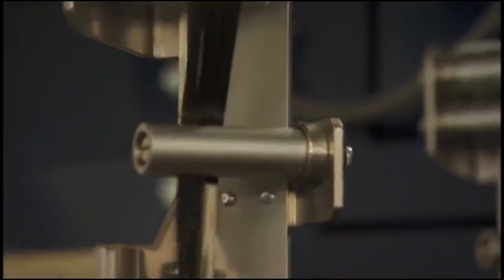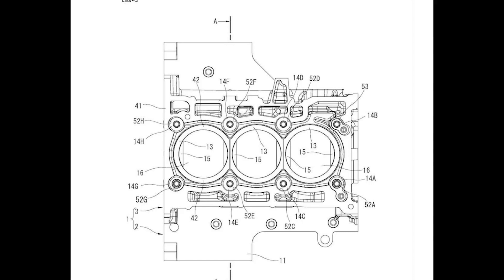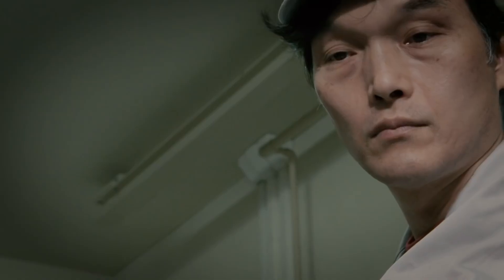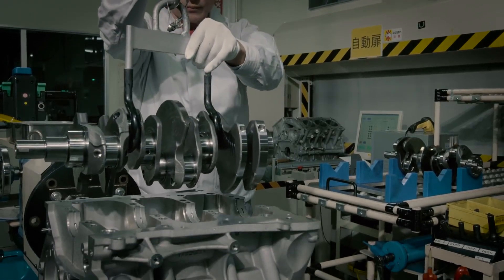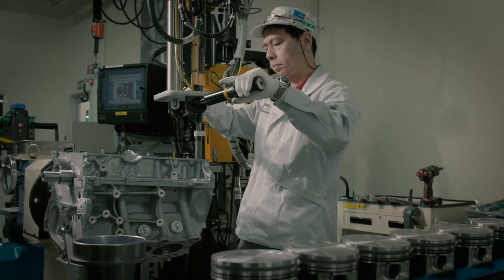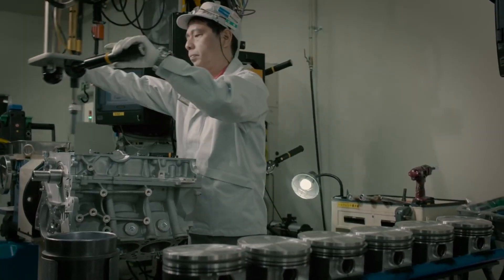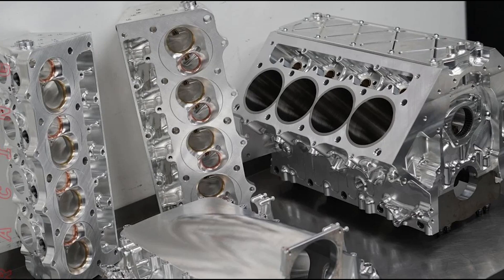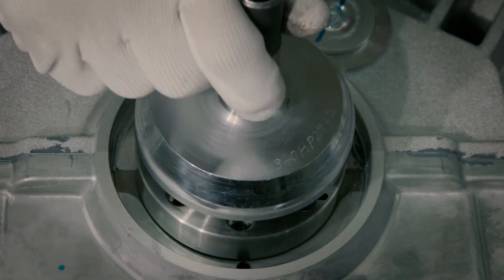This Engine Block is Made Entirely out of Carbon Fiber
As technology continues to advance, engineers and manufacturers are constantly searching for ways to make products lighter, stronger, and more efficient. This is particularly true in the automotive industry, where reducing weight can improve fuel efficiency, acceleration, and overall performance. One material that has gained significant attention in recent years is carbon fiber.
Carbon fiber is a material that has long been revered for its high stress-resistance and lightweight properties. Compared to steel, it offers greater strength and durability, which makes it a desirable choice for many applications, especially in the automotive industry.
Although they are more expensive to manufacture, the prices can come down in mass-production settings. With the technology advancing, it was only a matter of time before carbon fiber found its way into engine blocks, and Nissan has already patented a carbon fiber engine.
But how does it work, and what are the benefits and downsides of using carbon fiber for engine blocks?
Well Nissan's patent describes the engine block as having a main block that includes the cylinders, while a resin outer member is welded to it. The outer carbon fiber acts as an insulator from the heat generated by the cylinders, with gaps between the main block and outer carbon fiber becoming water passages.
However, the block isn't entirely made of carbon fiber, as it still uses steel cylinder liners that the carbon fiber holds in place. While this initial design shows promise, it's uncertain if an entire engine block could be made of carbon fiber.
Now you might be thinking if it is so great why hasn’t this been done years ago, well there are some Downsides when using Carbon Fiber for Engine Blocks
And One significant downside of using carbon fiber for engine blocks is its thermal resistance. While the carbon fiber itself can take a significant amount of heat, the resins used in manufacturing it can only withstand temperatures of around 250 degrees Fahrenheit. And This is why the design includes steel cylinder liners, as they can handle the heat generated by piston friction.
Another issue with carbon fiber is its vulnerability to oil, anti-freeze, and fuel. These fluids can potentially attack the resin, causing delamination of the carbon fiber matte. Again not ideal, and if you have ever worked on an engine you would know, most engines have some oil on the block, wheiter it be from work done, or gaskets starting to fail. It is really difficult to keep an enigne super clean

That said using carbon fiber as the main material in an engine block also has some great advanatages
You see Despite the downsides, Carbon fiber blocks are still really good. You see carbon fiber has a lower thermal conductivity, than steel or aluminium, which means more combustion energy is kept in the cylinder. Carbon fiber also has a higher strength-to-weight ratio, which means that it can provide the same durability as an iron block while being much lighter. And with engines lightness is king, you see the lighter the vehicle, the less energy is needed to move it.